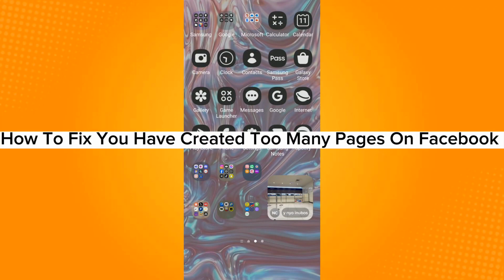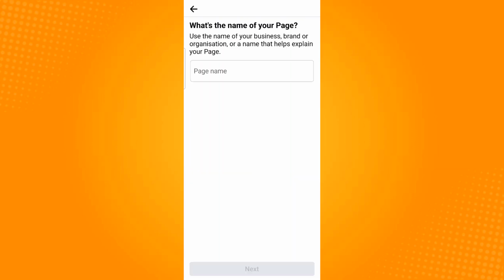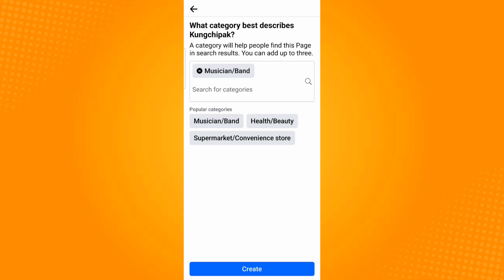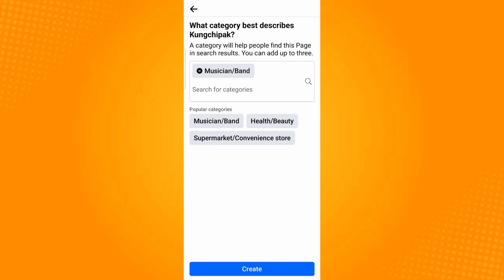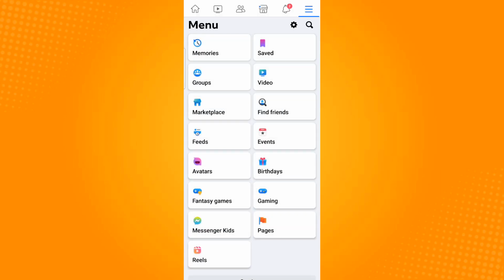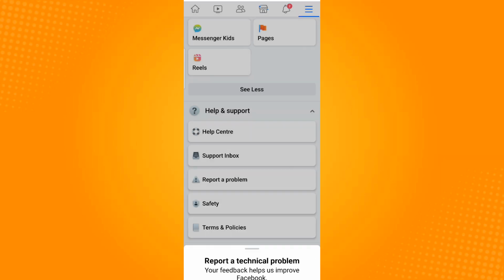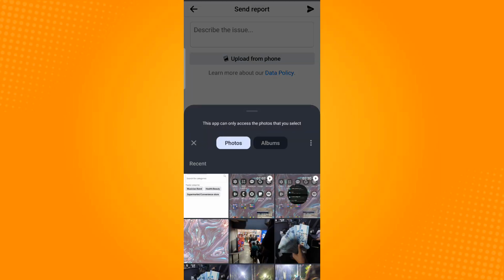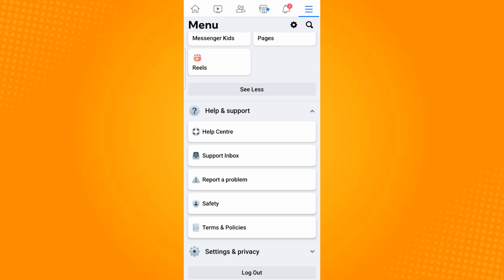How To Fix You Have Created Too Many Pages On Facebook !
Learn‎‎‏‏‎ ‎How to Fix You Have Created Too Many Pages on Facebook

In this video I will show you‏‏‎ ‎how to fix you have created too many pages on facebook